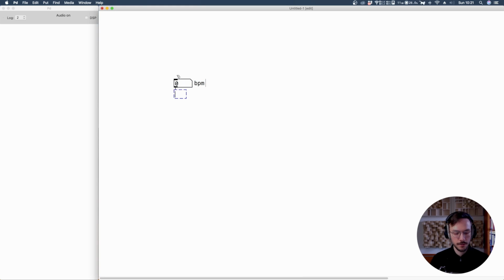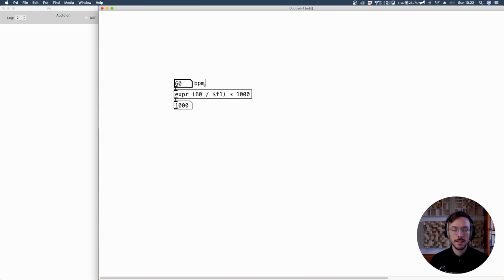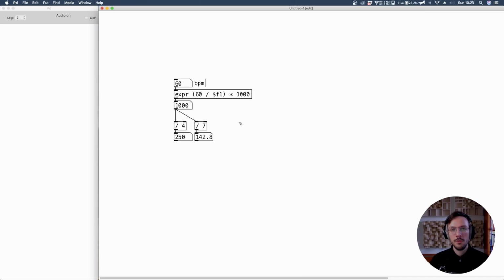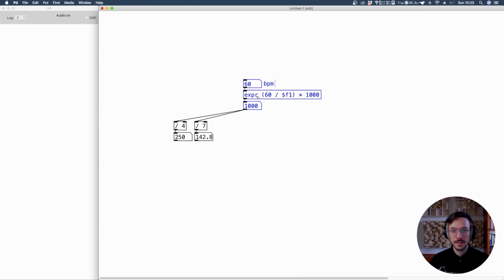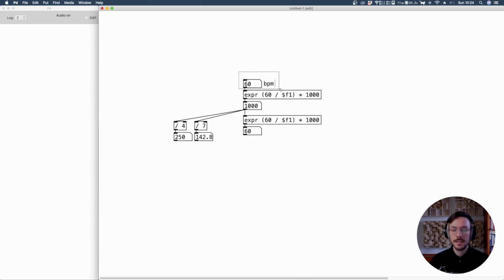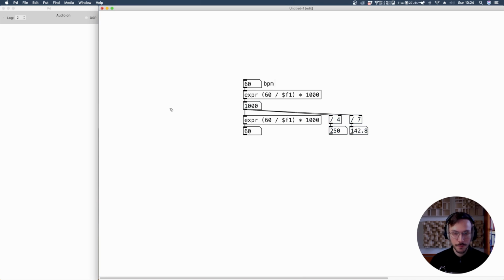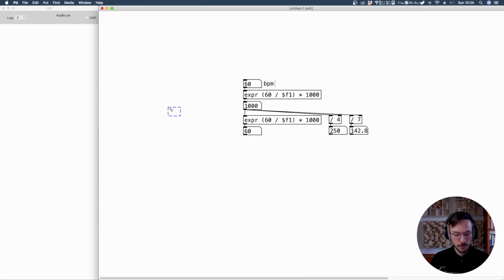Converting BPM to Milliseconds | Pure Data Tutorial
Super quick but useful tutorial on time units conversion. From the musical standard BPM (Beat per Minute) to Milliseconds, which is the default time unit used in most audio systems/environments.